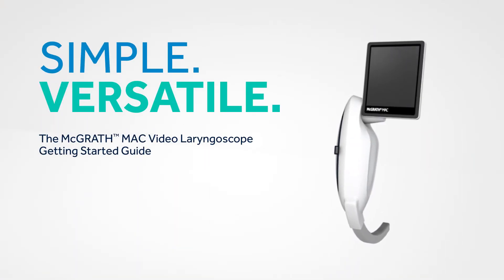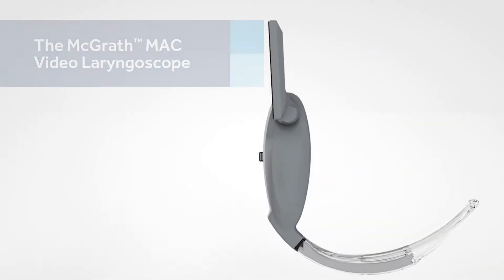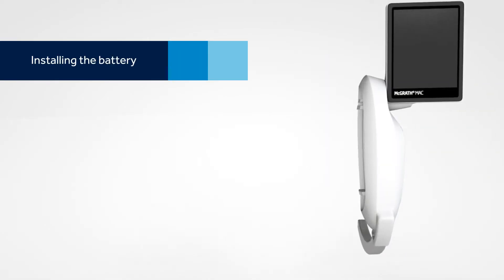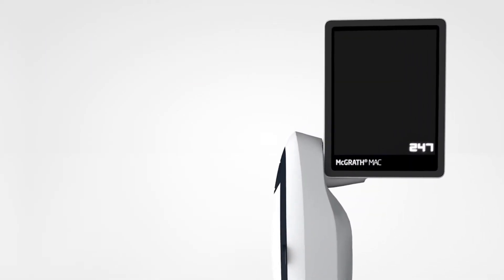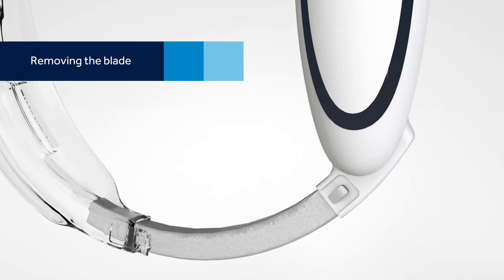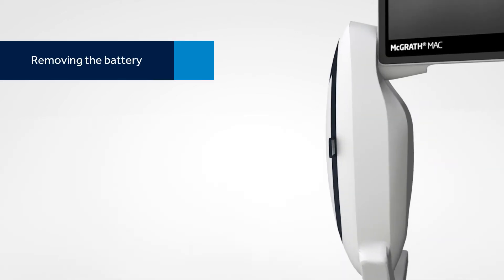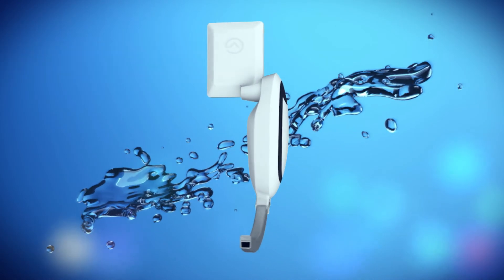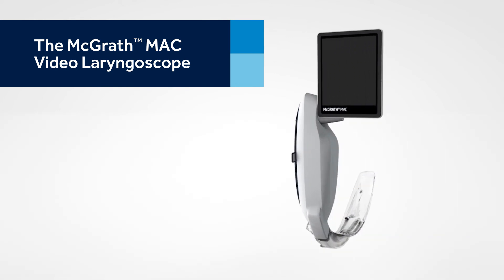Furthering Patient Intubations with Innovative Video Laryngoscopy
The McGRATH™ MAC video laryngoscope is engineered to further your patient intubations. With a versatile design, the McGRATH™ MAC may support you in the OR, ICU, and the emergency department (ED). Direct and indirect views allow for a wide range of capabilities.

Getting started is simple, and in this brief video tutorial, you’ll learn how to easily change the battery, outfit the laryngoscope blade, and dispose of blade.

(18-AW-0007)